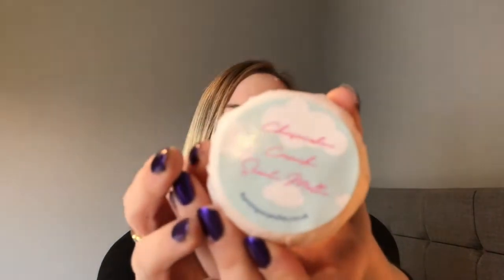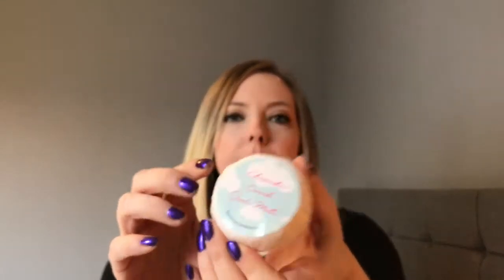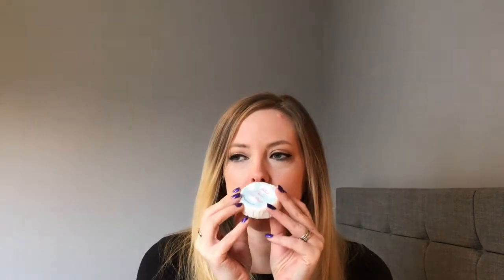UNBOXING | FLAMINGO CANDLES | The Melt Crowd January 2018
Unboxing of the January 'The Melt Crowd' Subscription Box from Flamingo candles.

This is my second box so was excited to open this - AND I got a FREEBIE!

Subscription is £10 per month including P&P, value of the box each month is £18.95.